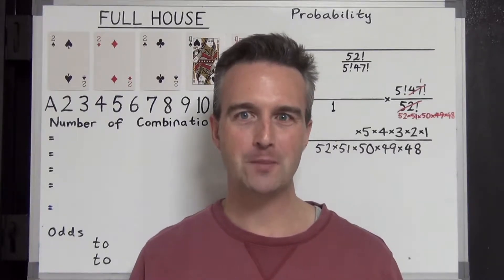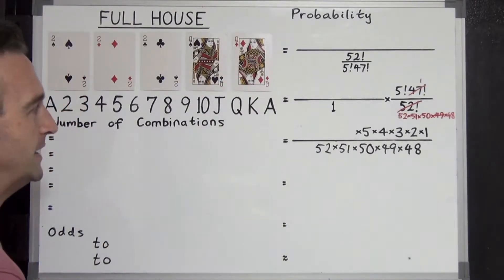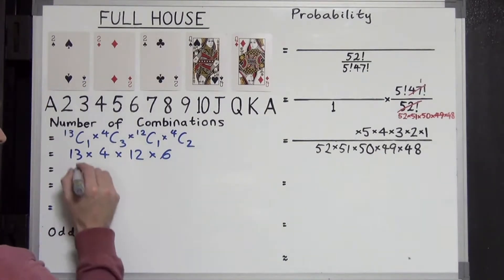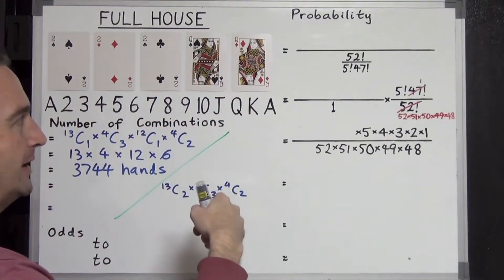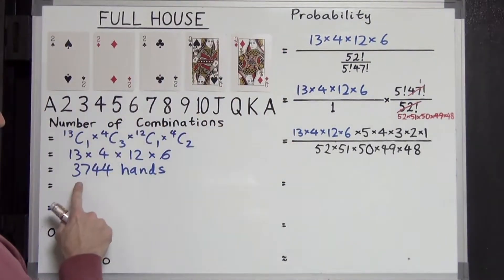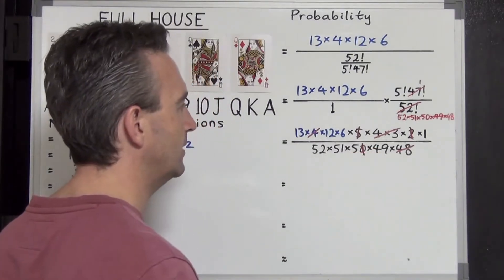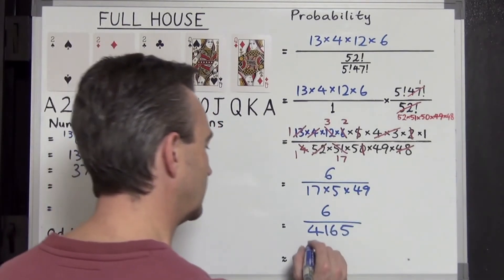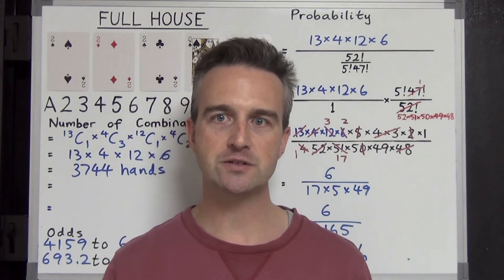5-card Poker FULL HOUSE Probability and Odds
How to mathematically determine the chance of getting a FULL HOUSE in 5 card poker.